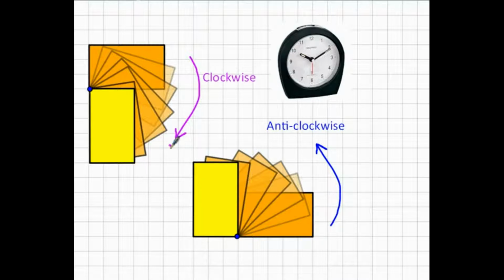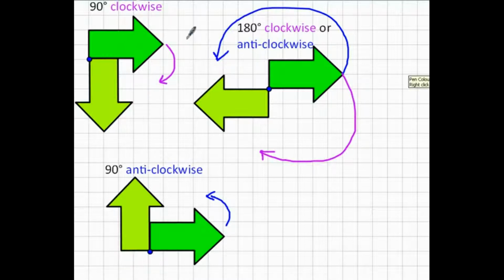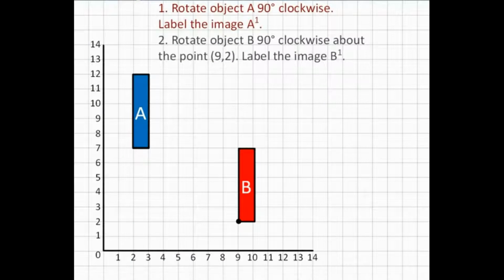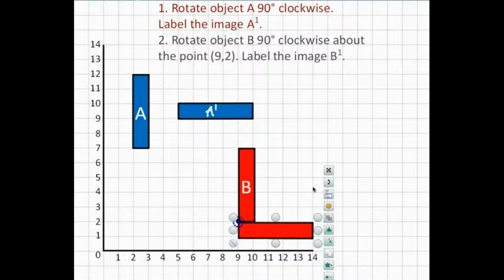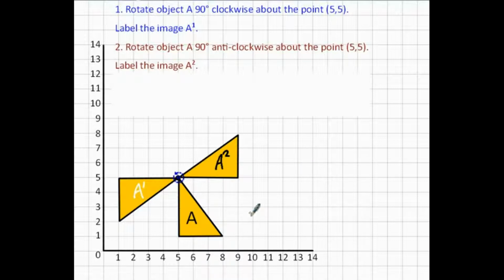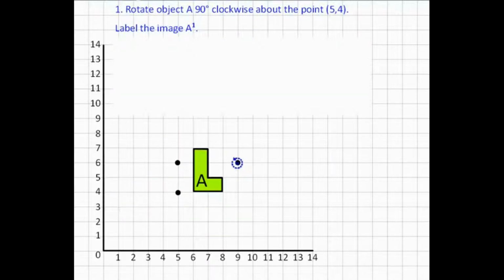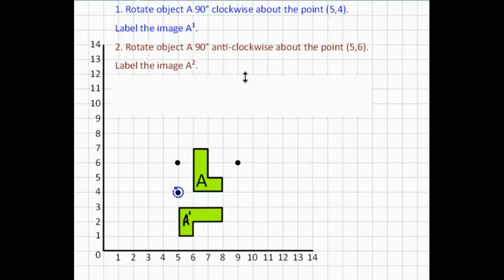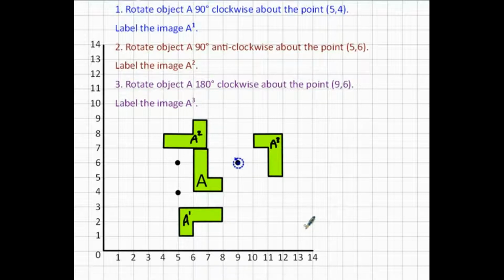Lesson 6A Understanding Rotations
Full credit to KSAMathematics: Shortened to suit student requirements